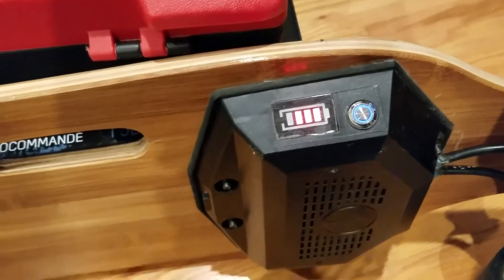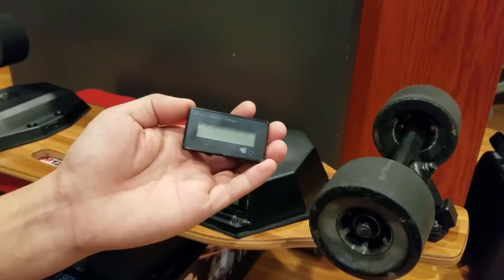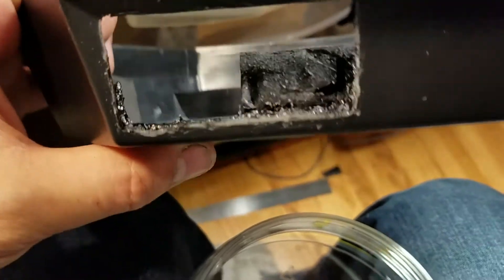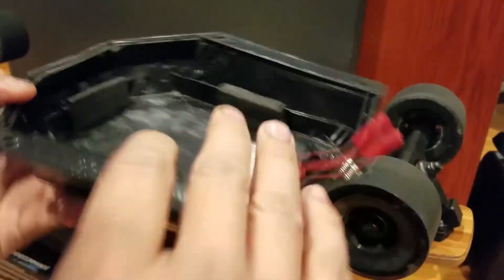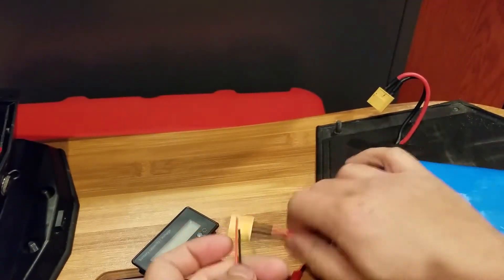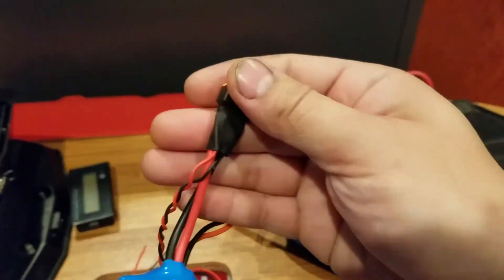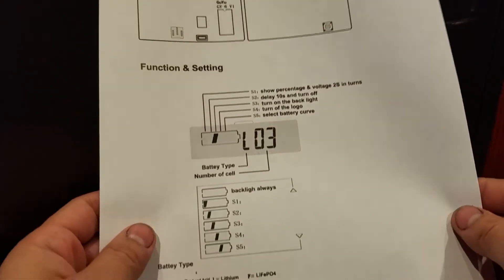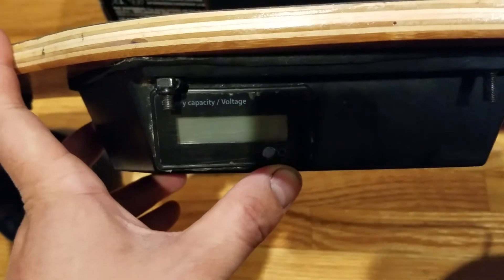Meepo Board, a DIY Better Battery Gauge Mod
The original battery meter isn't very accurate to judge the remaining capacity left, so that's why i've decided to go with this voltmeter/ percentage gauge.